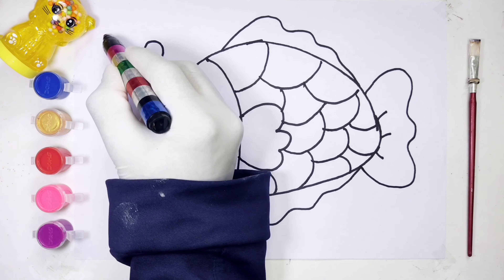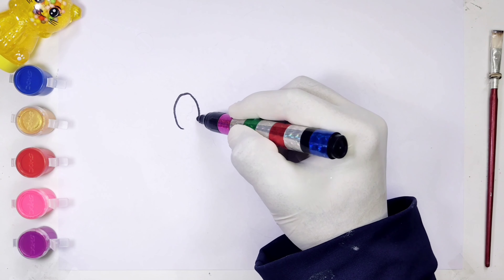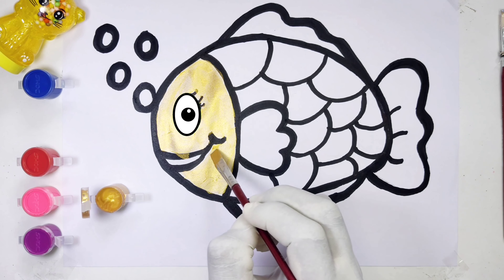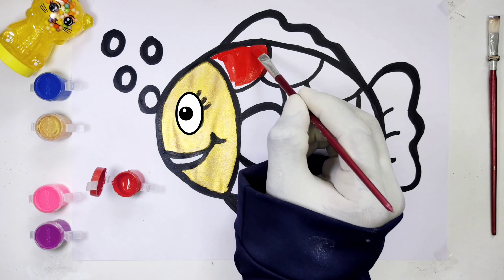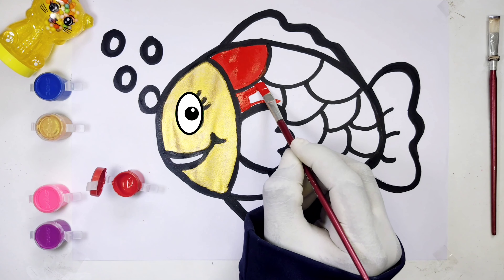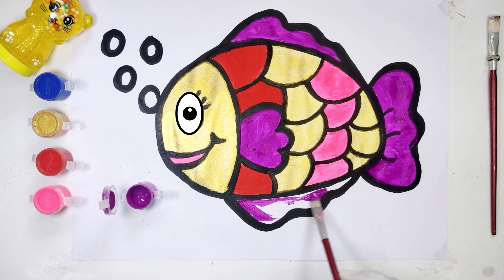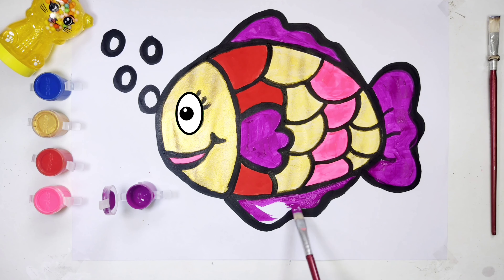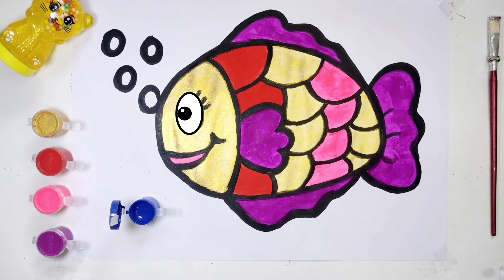simple fish drawing for kids and toddlers | drawing and colouring | step by step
Drawing
Easy drawing
Drawing pictures
Pencil drawing
Drawing drawing
Simple drawing
penguin drawing
draw fish
baby shark drawing
draw shark
Drawing easy
lion drawing
animal drawing
draw animal
easy animal draw
cute lion draw
Sketch drawing
Drawing videos
Drawing girl
Anime drawing
House drawing
Painting drawing
Flowers drawing
Pokemon drawing
Beautiful drawing
Painting
Painting pictures
Watercolor painting
Painting drawing
Asmr spit painting
Oil painting
Drawing painting
Watercolor painting
Watercolor painting for beginners
Simple drawing
Drawing simple
Simple pencil drawing
Simple drawing ideas
Simple girl drawindrawing
Drawing simple drawing
Simple drawing pictures
Easy and simple drawing
Simple si drawing
Drawing pictures simple
Easy simple drawing
Simple sketch drawing
Simple and easy drawing
Simple drawing simple drawing
Simple drawing for beginners
Simple flowers drawing
Simple house drawing
Very simple drawing
Colouring
Colouring book
Drawing colouring
Colouring game for kids
Colouring cartoon
Art colouring
Water colouring painting for beginners
Baby drawing
Baby shark drawing
Easy painting
lion drawing
cute lion
Easy painting for beginners
Easy watercolor painting
Easy painting ideas
Watercolor painting easy
Water color#drawing

Tekening
Vizatim
ስዕል
رسم
Նկարչություն
Rəsm
Marrazketa
Маляванне
অঙ্কন
Crtanje
Рисуване
Dibuix
Pagdrowing
Kujambula
Disegnu
Crtanje
Výkres
Tegning
Tekening
Desegnaĵo
Joonistamine
Pagguhit
Piirustus
Dessin
Tekening
Debuxo
ნახაზი
Zeichnung
Σχέδιο
ચિત્ર
Desen
Zane
Kaha
צִיוּ
चित्रकारी
Teeb duab
Rajz
Teikning
Ihe osise
Gambar
Líníocht
Disegno
お絵かき
Gambar
ಚಿತ್ರ,
Сурет салу
គំនូរ
Igishushanyo
그림
Xet
ຮູບແຕ້ມ
Zīmēšana
Piešimas
Zeechnen
Цртеж
mpitan-
Melukis
ഡ്രോയിംഗ്
Tpinġija
Tuhi
रेखांकन
Зурах
ပုံဆွဲခြင်း
रेखाचित्र
Tegning
ଚିତ୍ରାଙ୍କନ
رسمو
 نقاشی
Rysunek
Desenho
ਡਰਾਇੰਗ
Desen
Рисунок
Ata
Dealbh
Цртање
Ho taka
Kubata
ٺاهه ڪرائڻ
ඇඳීම
Kreslenie
Risba
Sawiridda
Dibujo
Ngagambar
Kuchora
Teckning
Расмкашӣ
வரைதல்
Рәсем
డ్రాయింగ్
การวาดภาพ
Çizim
Surat
çekmek
Малювання
ڈرائنگ ,رەسىم سىزىش
Chizish
Đang vẽ
Arlunio
Ukuzoba
צייכענונג
Yiya
Ukudweba
como desenhar passo a passo tutorial desenho simples fácil
hoe om te teken
እንዴት እንደሚሳል
كيف ترسم
Ինչպես նկարել
necə çəkmək
nola marraztu
কিভাবে আকে
як маляваць
kako crtati
как да рисувам
ಹೇಗೆ ಸೆಳೆಯುವುದು
com dibuixar
сурет салу
sa unsa nga paagi aron sa pagkalos
mmene kudzatunga
如何画
如何畫
nzira yekukwevera
කොහොමද අඳින්නේ
그리는 방법
kako nacrtati
çawa bikujin
hvordan man tegner
ako kresliť
kako narisati
como dibujar paso a paso tutorial dibujo simple y fácil
Kiel desegni
kuidas joonistada
Paano Gumuhit
kuinka piirtää
como deseñar
sut i dynnu
როგორ დავხატოთ
איך לצייר
hogyan rajzolj
esi ise
ווי צו ציען
cara menggambar
描く方法
cara nggambar
របៀបគូរ
ວິທີການແຕ້ມ
duci
kā zīmēt
kaip piešti
wéi zeechnen
како да црташ
എങ്ങനെ വരയ്ക്കണം
kif tfassal
me pehea ki te utu
कसे काढावे
хэрхэн зурах
څنګه رسم
چطوری طراحی کنیم
jak narysować
ਕਿਵੇਂ ਖਿੱਚਣਾ ਹੈ
кантип тартат
cum să atragă
как нарисовать
le auala e faalatalata
Како цртати
ho hohela joang
ڪئين ٺاهيو
வரைவது எப்படி
jak kreslit
ఎలా గీయాలి
nasıl çizilir
як намалювати
indlela yokudweba
indlela ukudweba